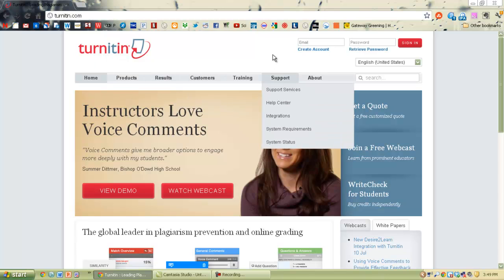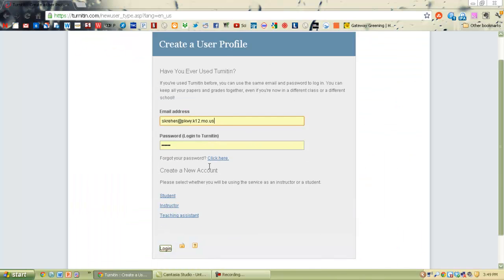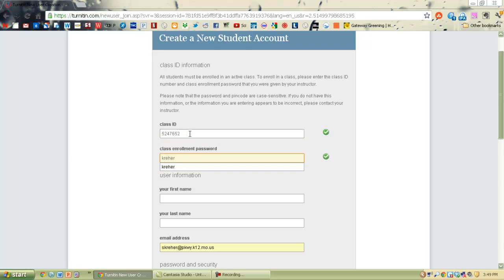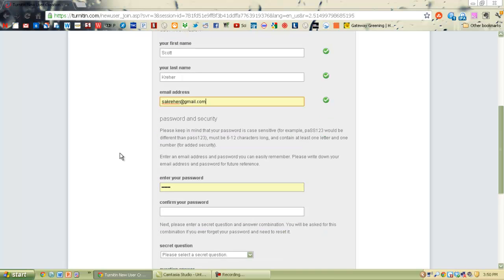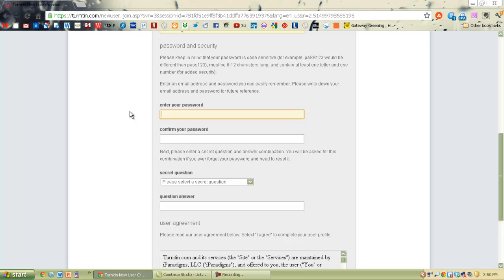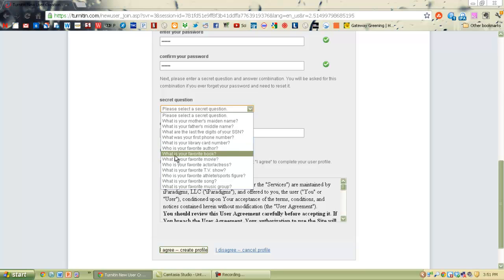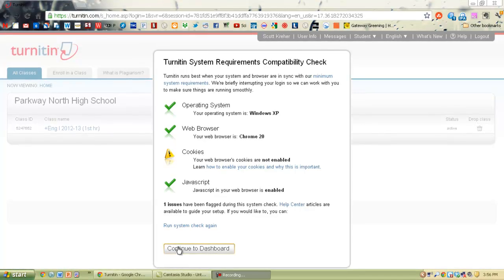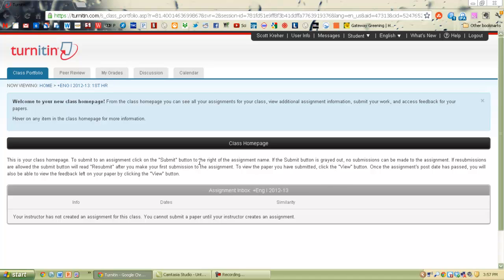How to create an account on Turnitin.com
How to set up an account. If you lost your password, try the "forgot password" option. If you still don't know, make a new account.